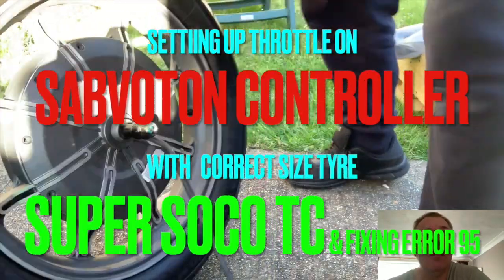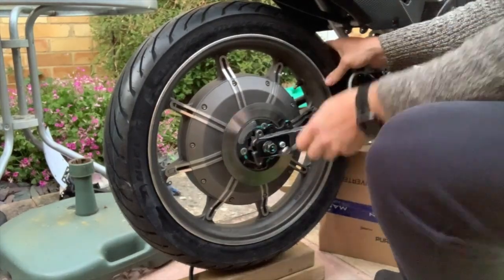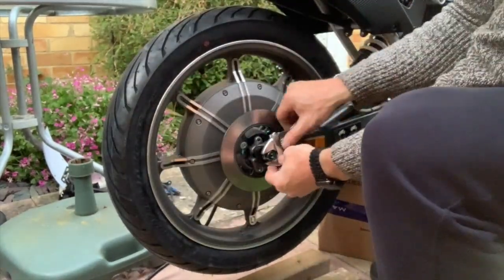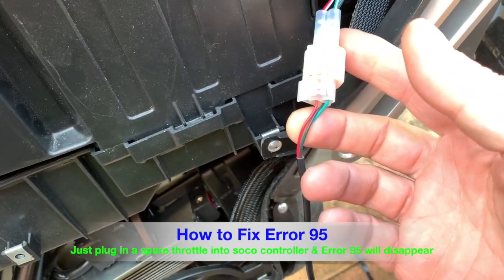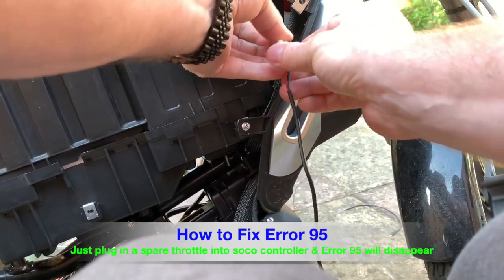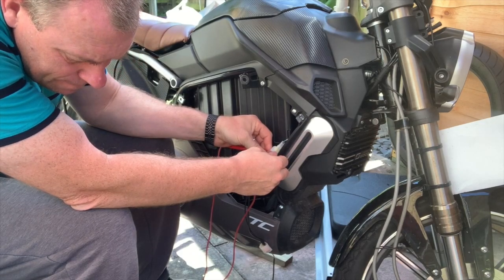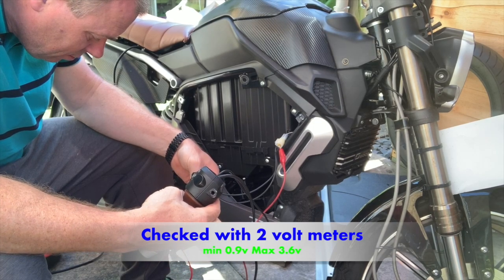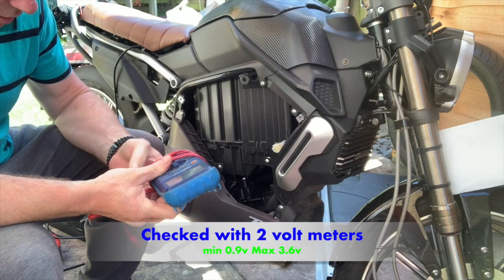Super Soco TC/TS Instal Sabvoton Control part 3, Set up Throttle & fix error 95 + max speed & tyre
Super Soco TC / TS Vmoto
Installing Sabvoton Controller part 3,
75 amps at Standard Voltage
Set up voltages for throttle to make my bike more controllable
Fixing error 95 for standard controller
Maximum Down hill Top Speed
Maximum up steep hill Top Speed
New rear tyre / tire different size 100/90/17 will change speedo reading
Thermal imaging photos